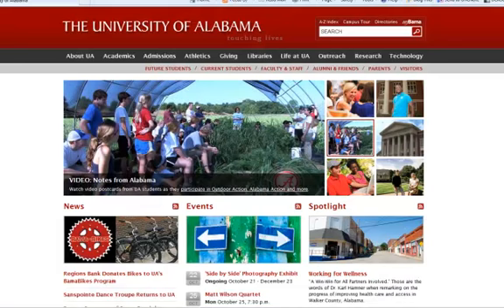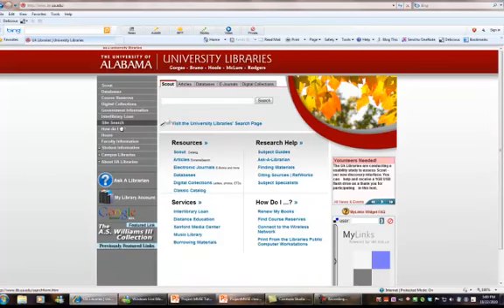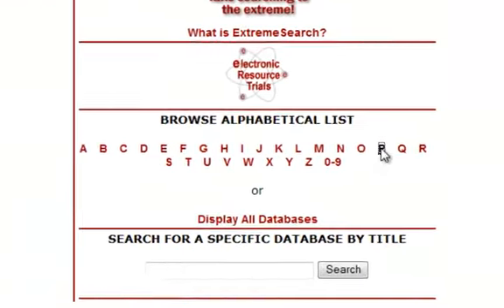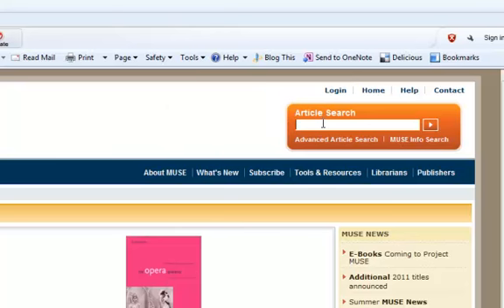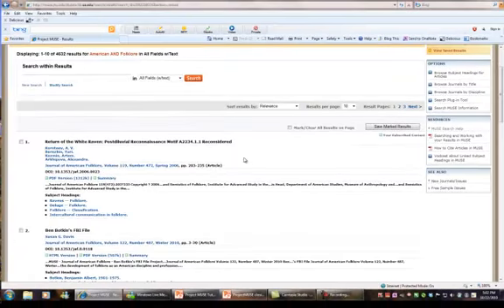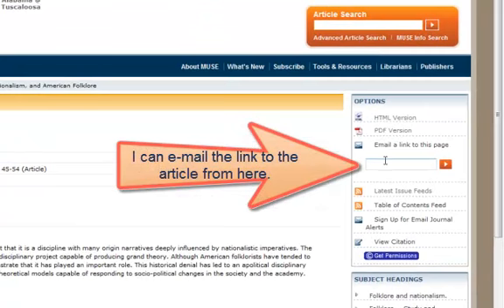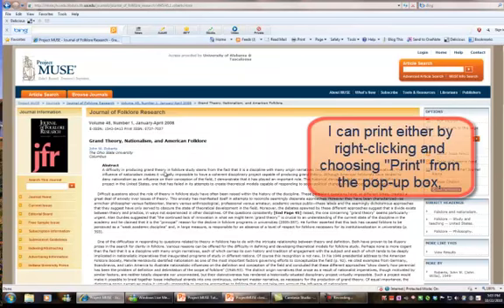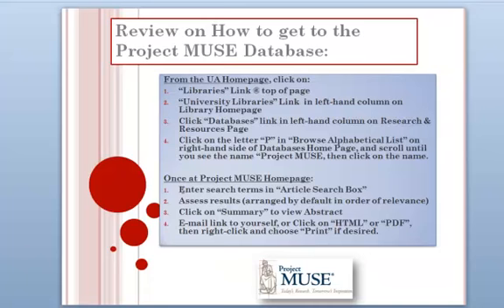ProjectMUSE Tutorial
ProjectMUSE Tutorial for LS590 Fall 2010